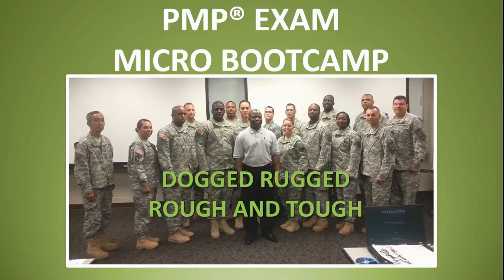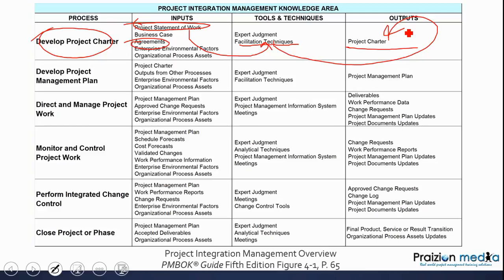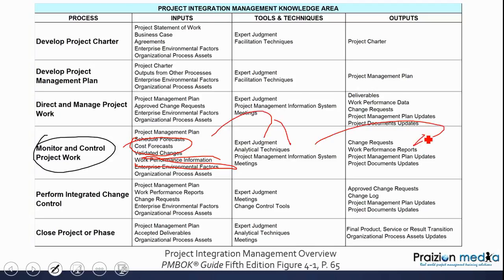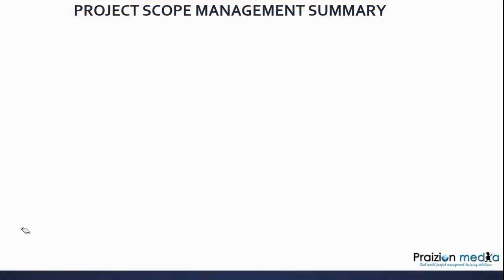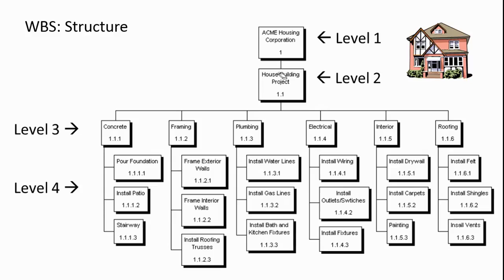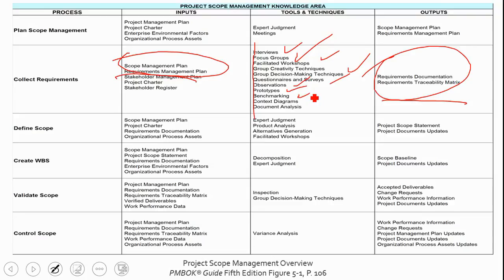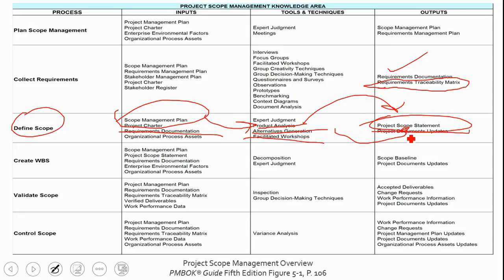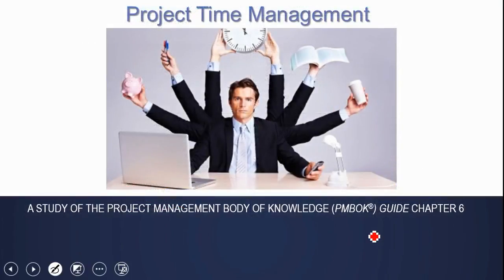PMP Exam Micro Bootcamp - PART 2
TODAY: PMP Exam Micro Bootcamp - Integration & Scope